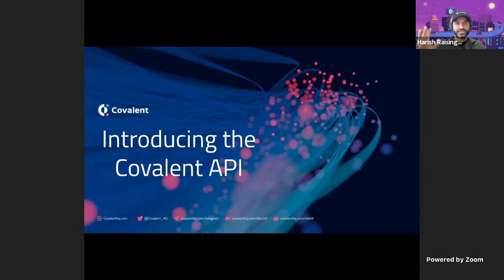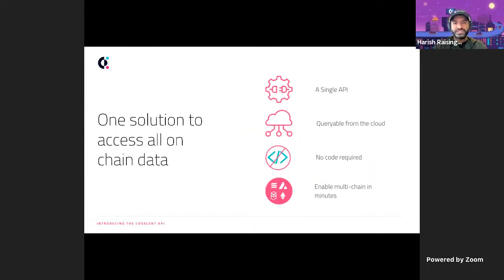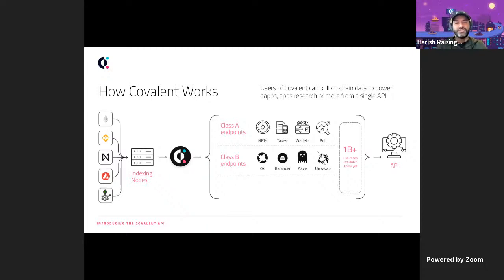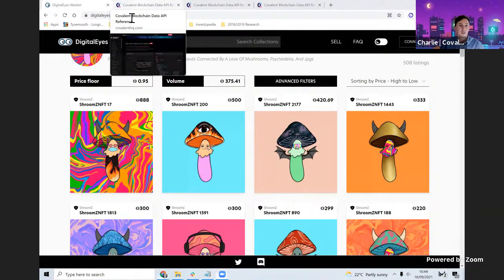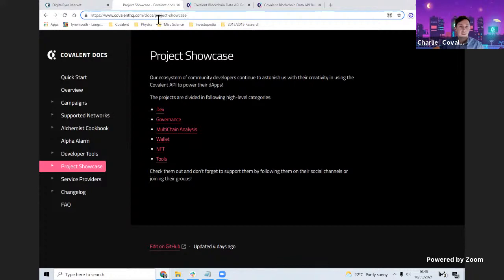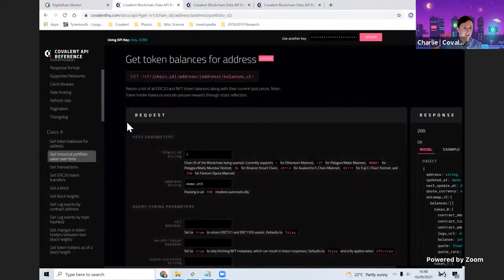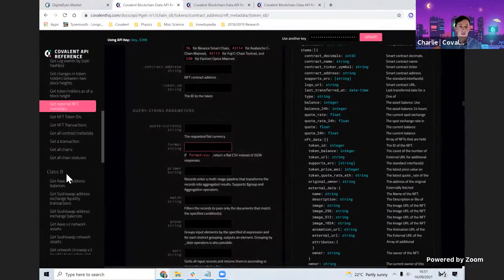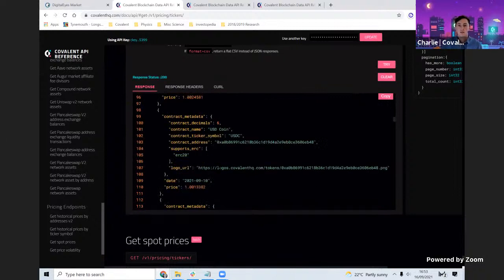Covalent: One Unified API, One Billion Possibilities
Join Ganesh Swami and Charlie Baker of Covalent for a workshop titled "One Unified API, One Billion Possibilities," part of ETHOnline 2021, a month-long virtual hackathon with over 1,000 engineers, designers, and creators building new protocols, learning at summits and workshops, and gaining valuable feedback from ecosystem professionals along the way.